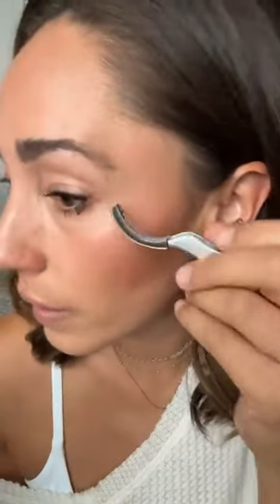Lashify Lashes Collab with SeneGence Application